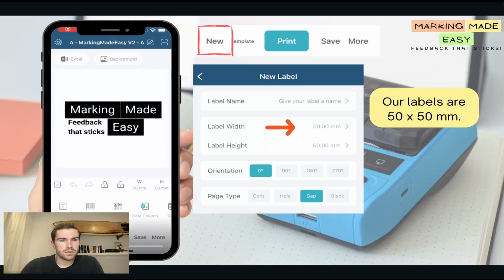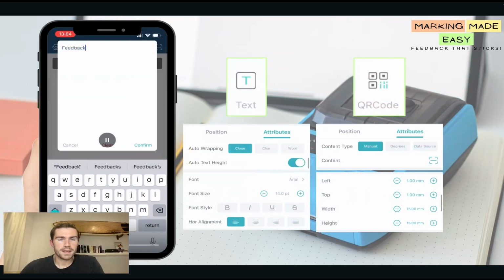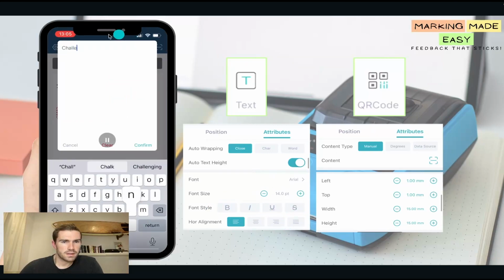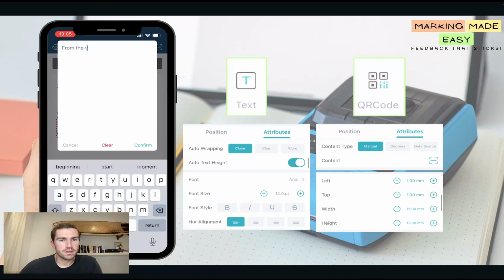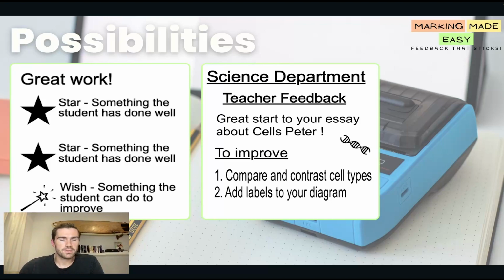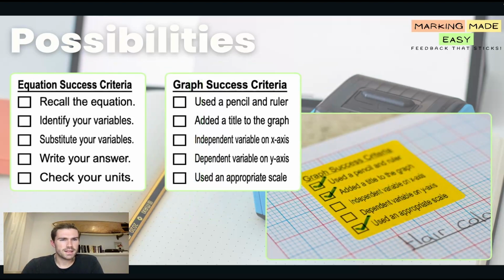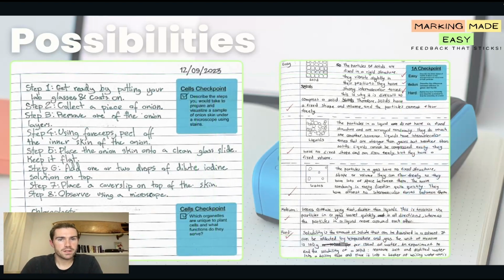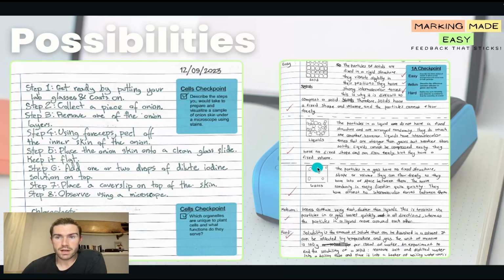Creating Feedback and QR Codes with the EasyMarker!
🏆  Create Your First Labels with Text & QR Codes! 🚀

Get ready to take your teaching resources to the next level with our latest tutorial! In this step-by-step guide, we'll walk you through the process of crafting labels that are not just informative but also interactive, using both text and QR code features. 📚✨

Learn how to:

🔹 Design student book feedback labels that engage and motivate.
🔹 Build assessment checkpoints that effortlessly track progress.
🔹 Seamlessly integrate text and QR codes to maximize resource usability.

Efficiency meets innovation as we empower you to create valuable resources in no time. 🌟

Ready to enhance your teaching toolkit and make learning more engaging? Join us in this exciting tutorial!

Have questions or ideas for future tutorials? Share them in the comments below. We're here to support your journey toward effective, stress-free teaching! 💪🍎